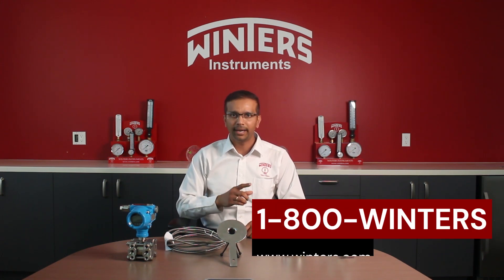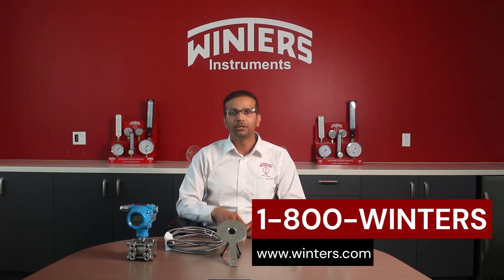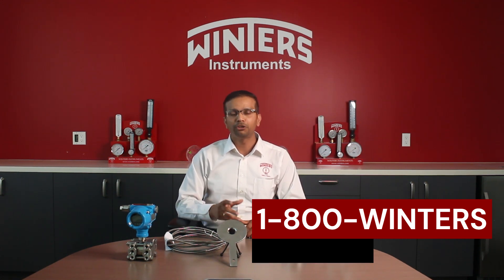Winters now offers flow transmitters!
The components of this flow transmitter include our WinSMART™️ LY36 Differential Pressure Transmitter, an orifice plate and capillaries. If needed, this flow transmitter can be paired with a diaphragm seal or five-valve manifold.